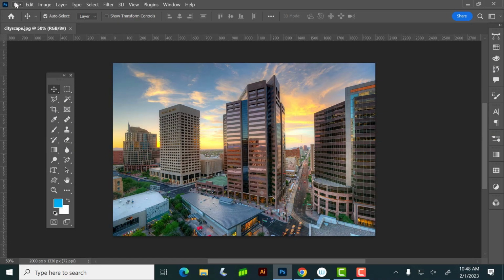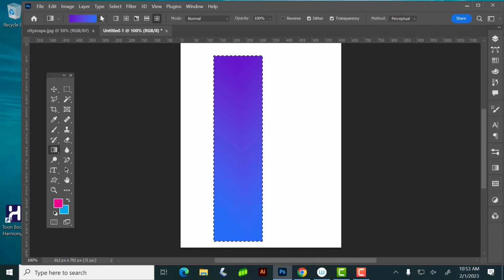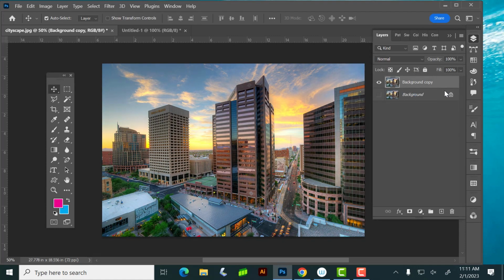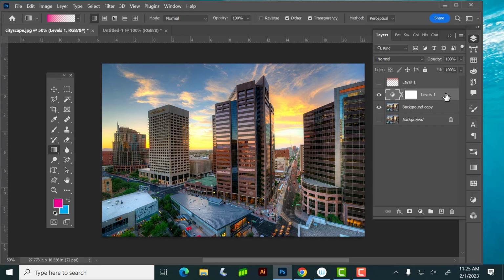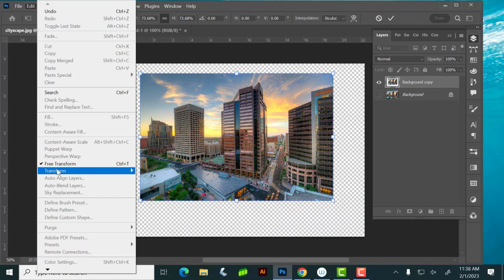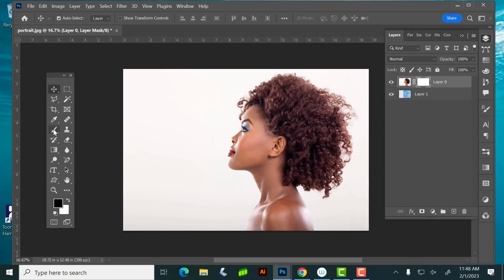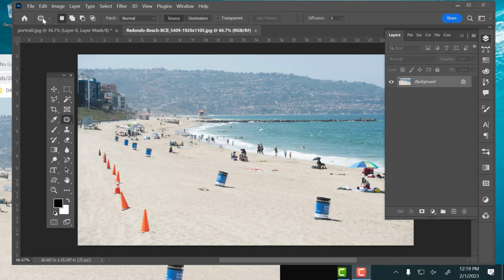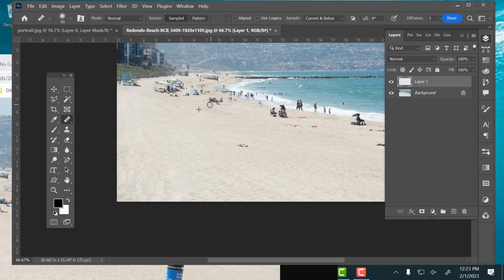Photoshop Class Demo 1/1/2023-Spring 2023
Levels, Hue/Saturation, Contrast, Patch Tool, Layer Mask